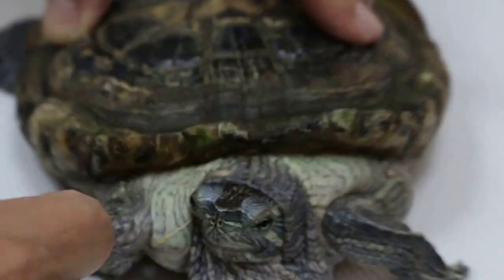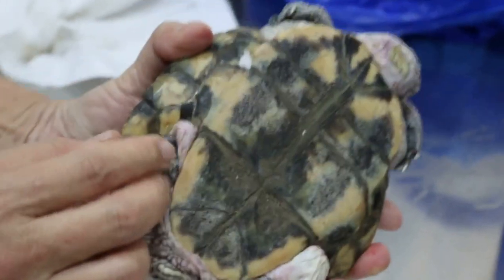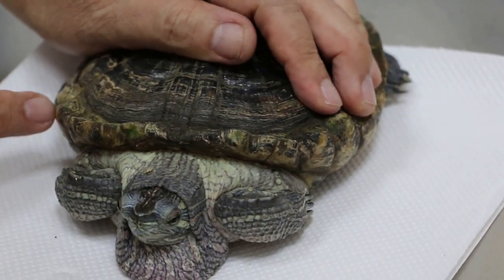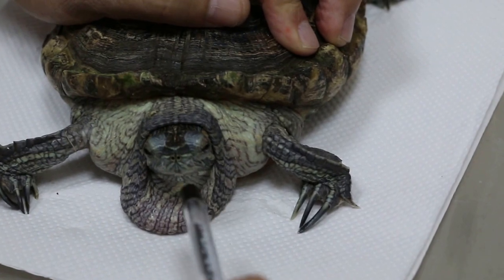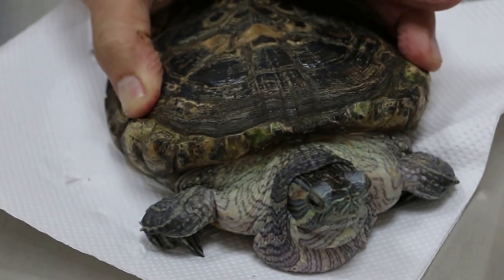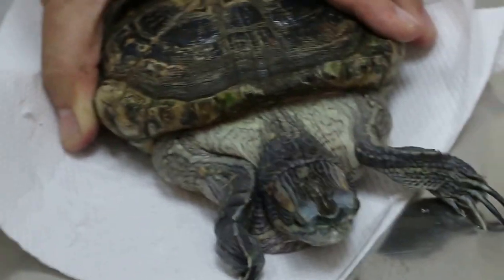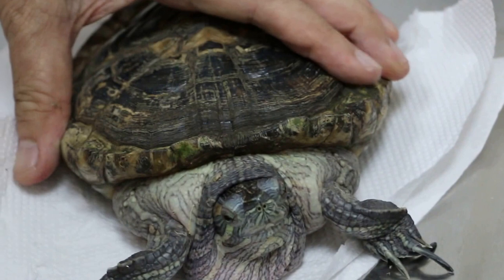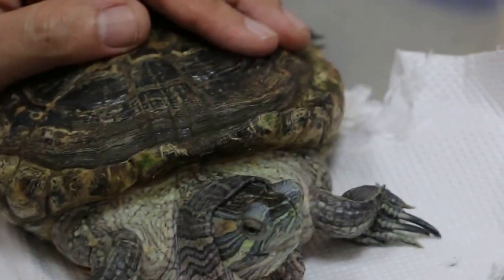A 12-year-old red-eared slider has loose neck and thigh skin Pt 1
Loose neck skin could be due to red-eared slider having lost much of his fat or had a fat tumour. The loose skin in the thighs is present too. Dampness and friction led to pressure sores. Sloped plank or dry area is needed for the terrapin to dry out sometimes. No bigger tank and sufficient water for swimming exercise.